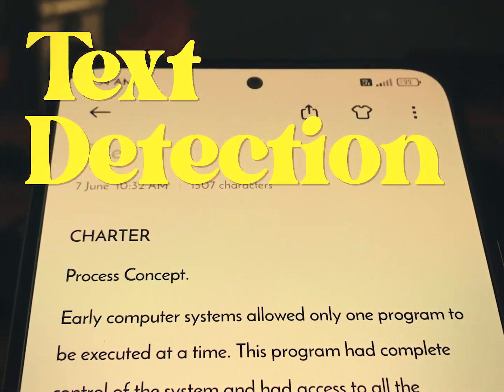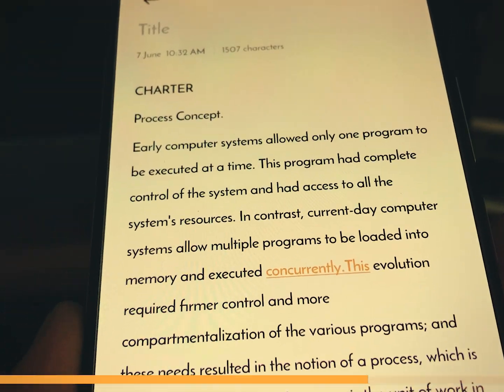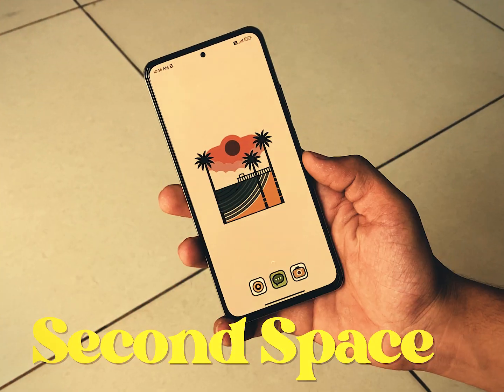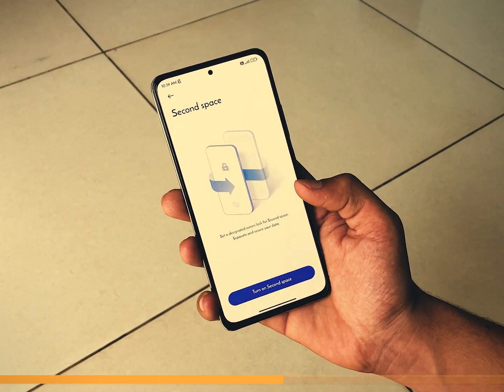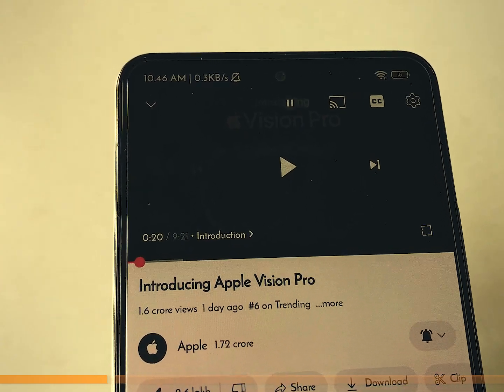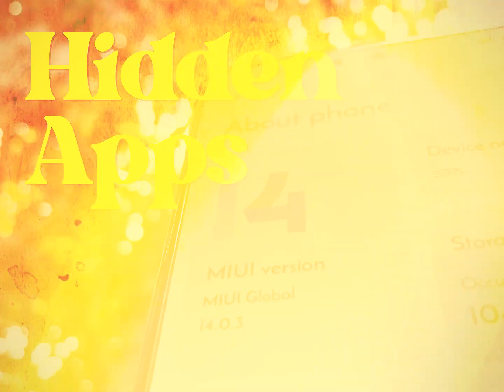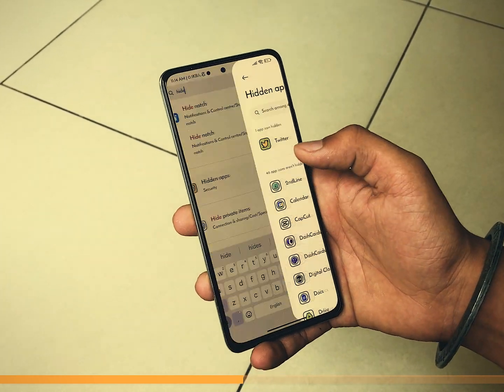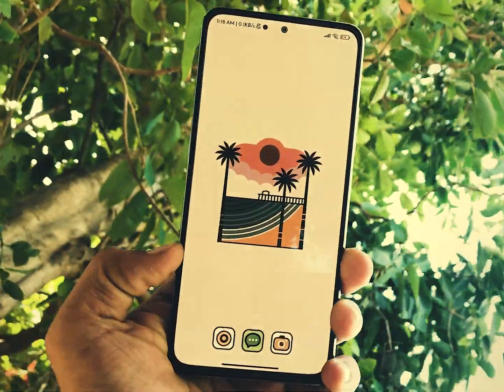3 MiUi Hacks *THAT WORKS*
3 MiUi Hacks *THAT WORKS*

Chpters:
00:00 Text Detection
00:54 Second Space
01:32 YouTube Premium